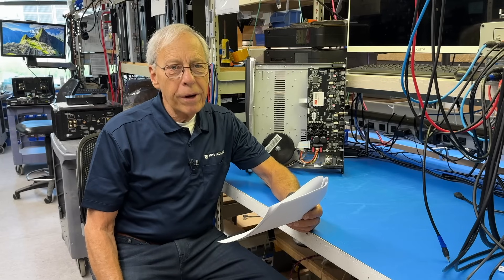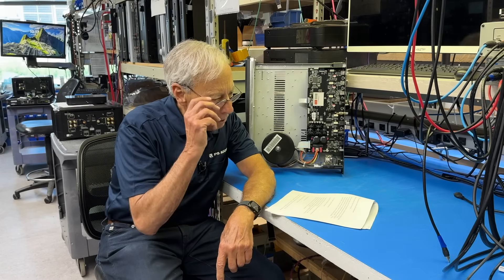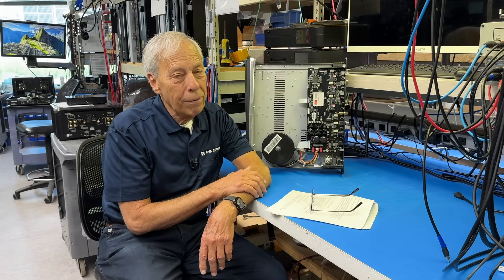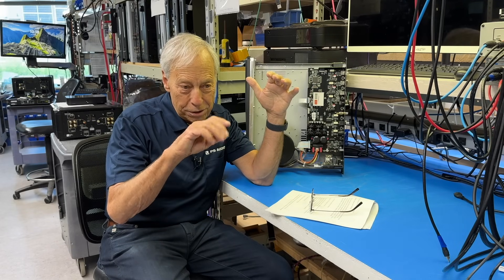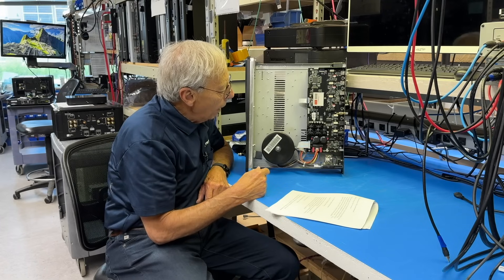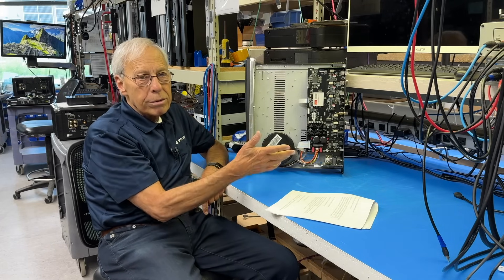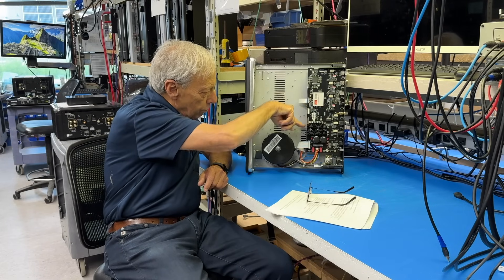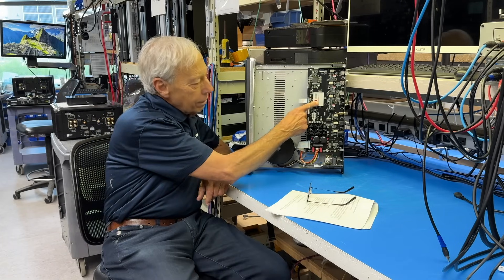The importance of power supplies and the PMG 512 insides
Have a look inside one of the world's most advanced DACs, the PMG Signature 512.